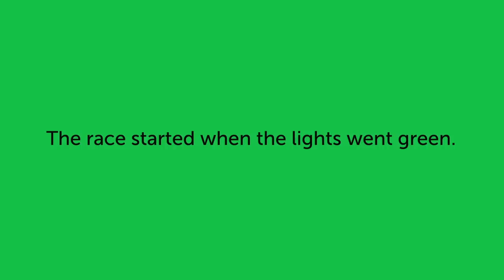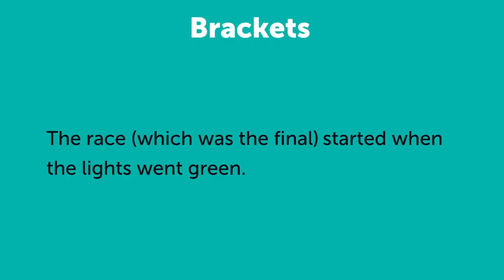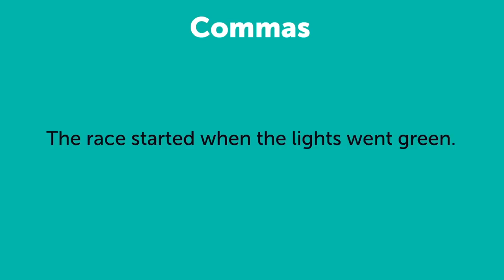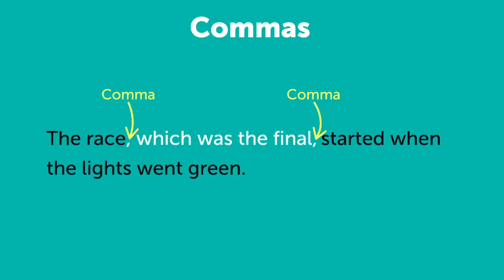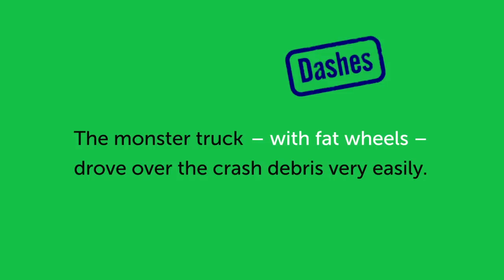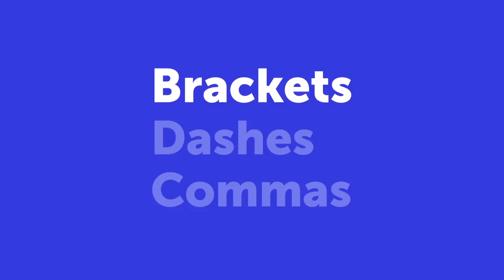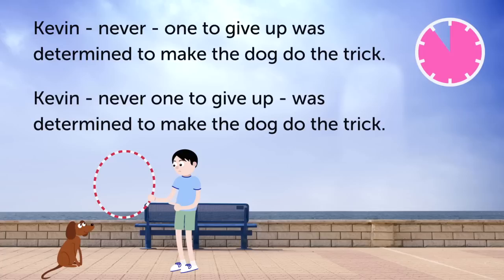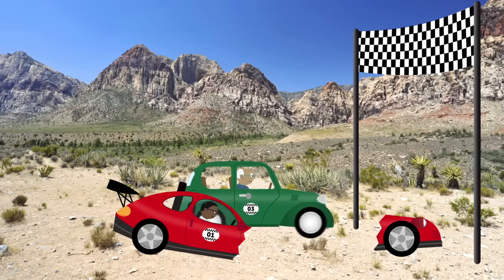Punctuation: Using brackets, dashes & commas to indicate parenthesis (KS2)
There are several ways of adding more information to sentences. Here, brackets, dashes and commas are all explained. ► What will I learn? How to use brackets, dashes and commas to insert extra information into a sentence. ► Questions: What is parenthesis? What is the most formal punctuation mark you can use to show parenthesis?

👇 Discover powerful learning resources 👇

This resource features in Discovery Education Espresso’s KS2 Grammar and Punctuation channel. Espresso’s high-quality learning resources are grouped into carefully curated channels focused around curriculum objectives and topics of interest.

Introduce SPAG in a fun way - with animated videos, quizzes and activities!